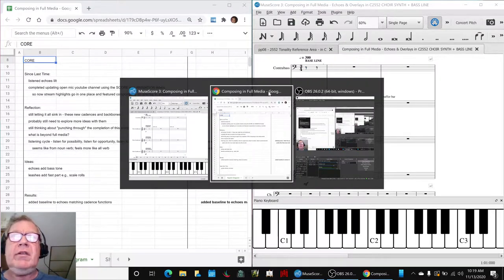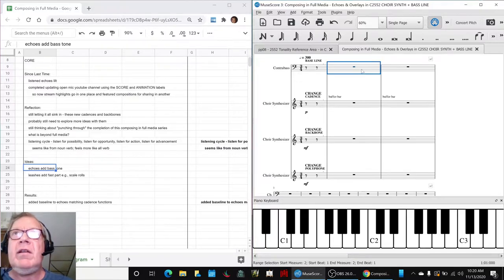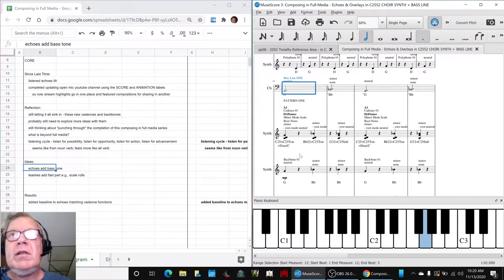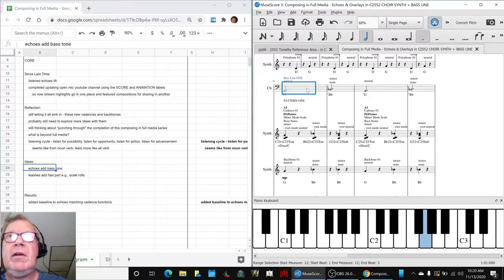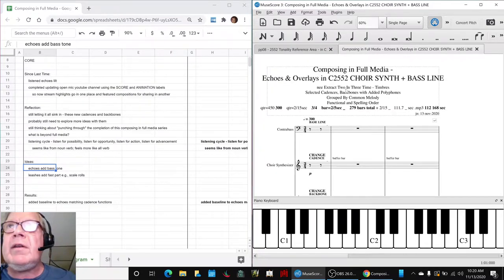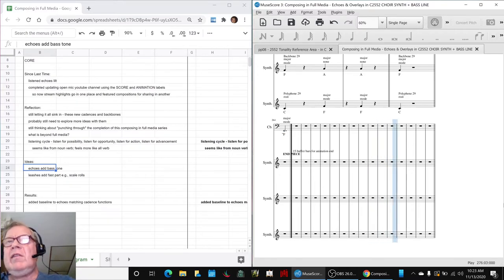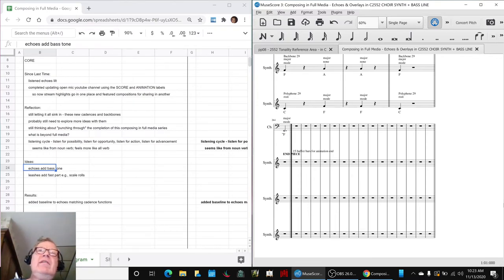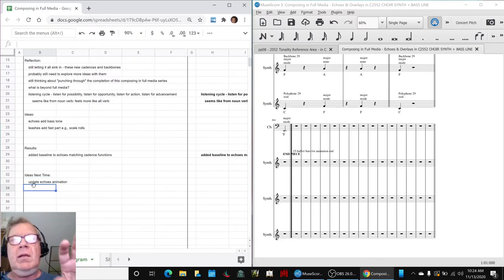Composing in Full Media Part 56 CORE Stream Highlight 13 Nov 2020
a base line reinforcing cadence functions is added to Echoes & Overlays in C2552